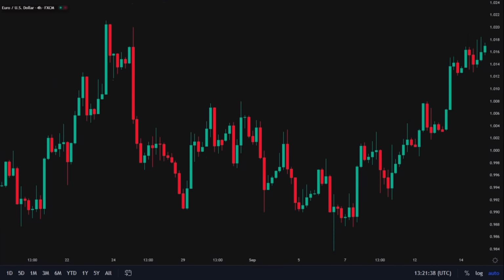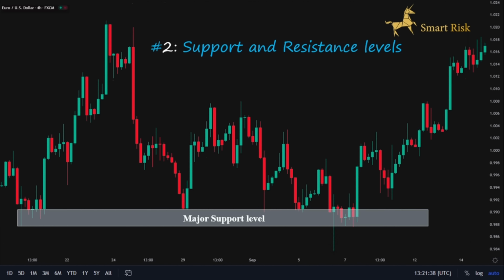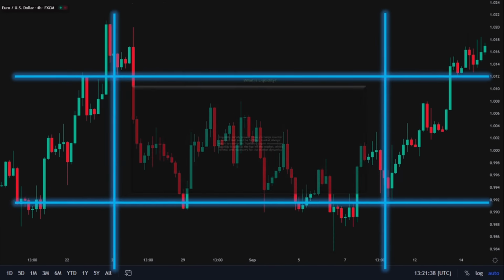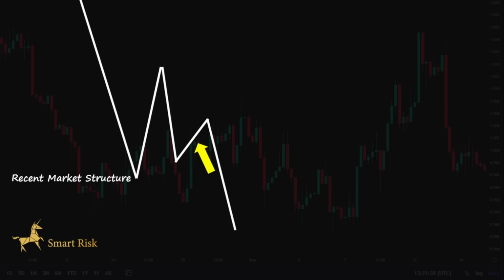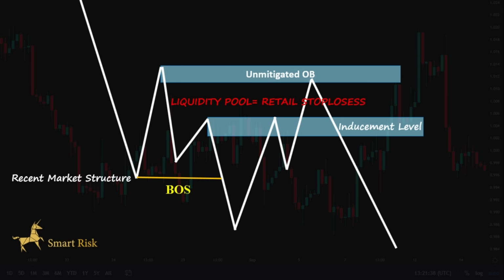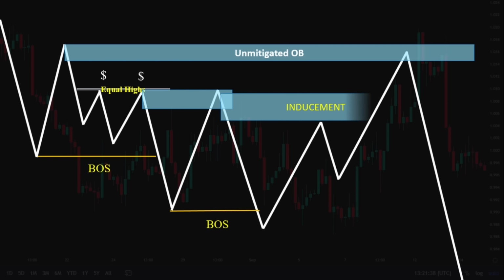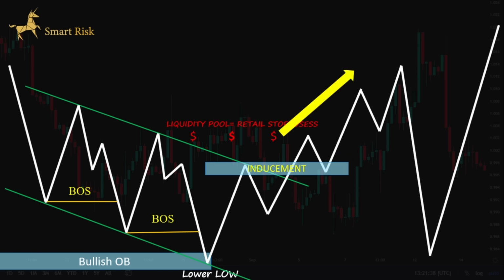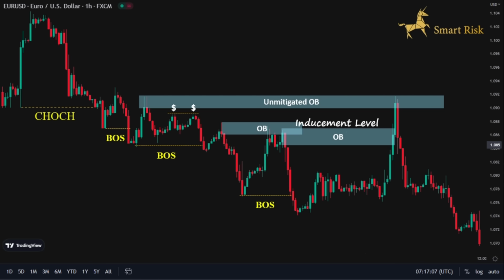Why You Fail With Smart Money Concept & ICT|Liquidity and Inducement Traps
What is liquidity in forex? Inducement and liquidity trading strategy.
If you fail with the smart money concept and price action and you can't find out the reason?